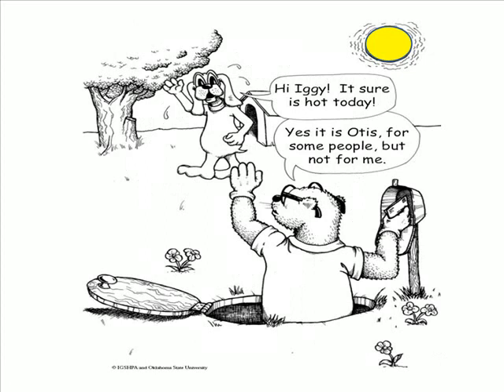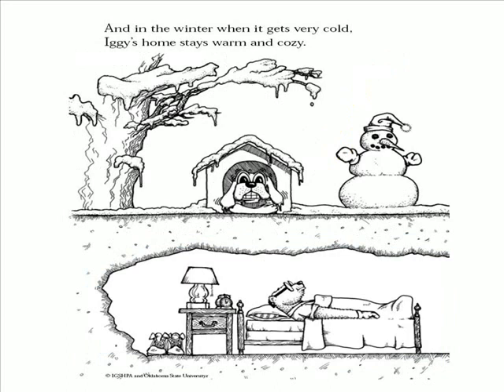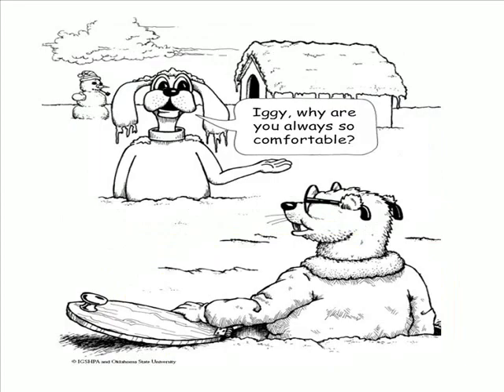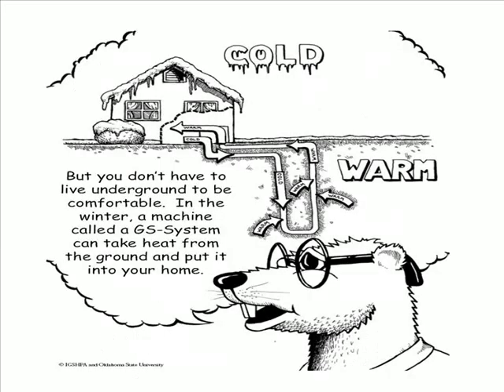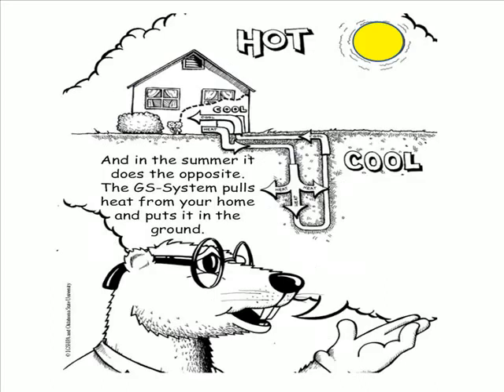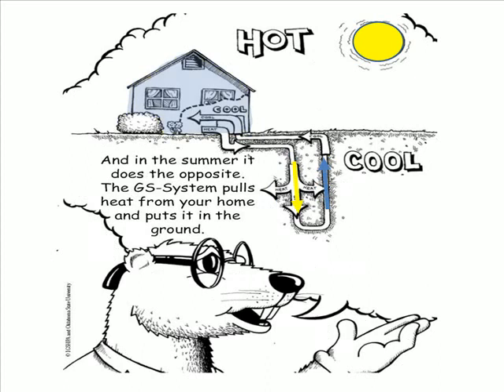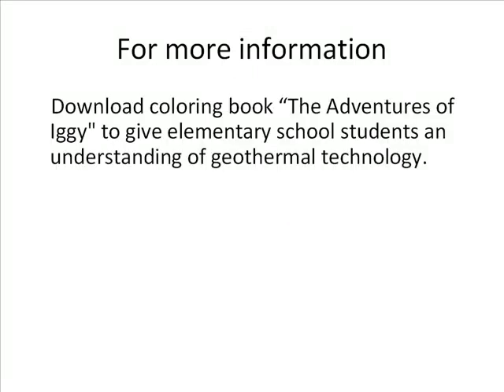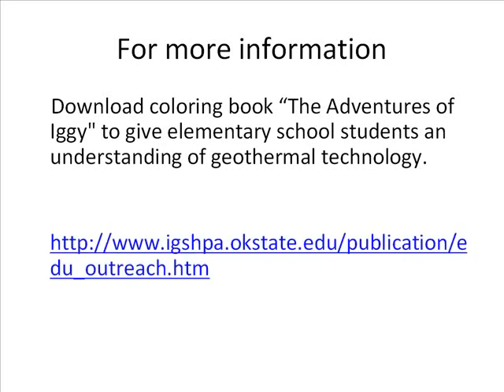Ground Source Heat Pumps and the Adventures of Iggy!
Easy to understand ground source heat pumps for elementary school students.  Download coloring book "The Adventures of Iggy" to give elementary school students an understanding of geothermal technology.

No other method saves more energy by using less.